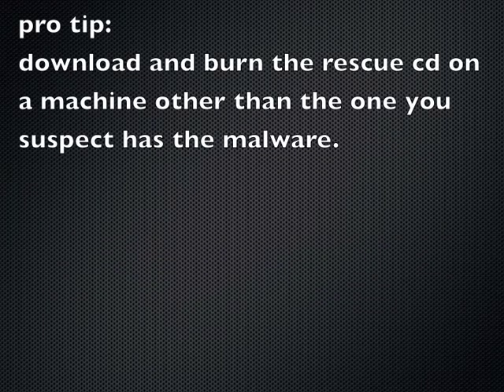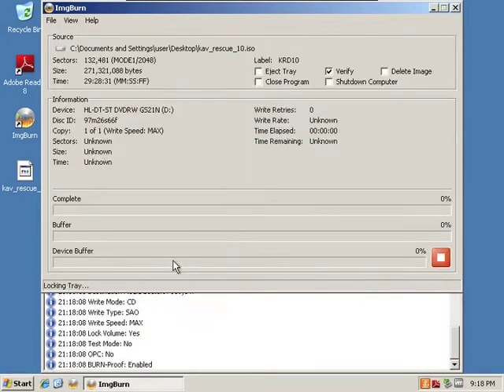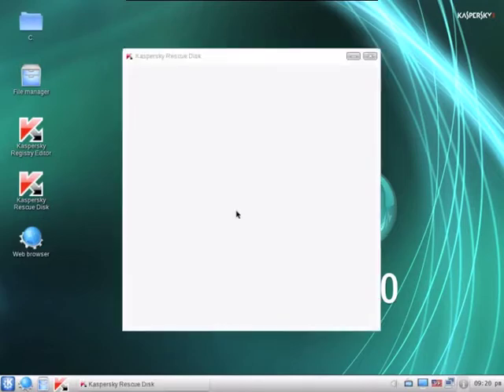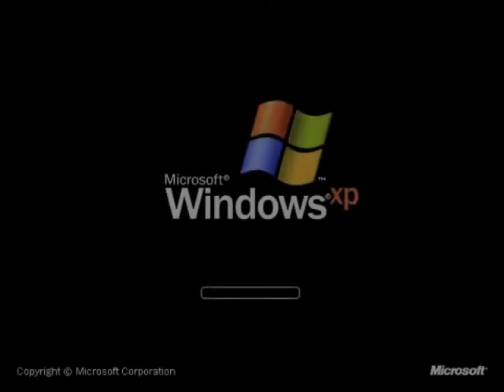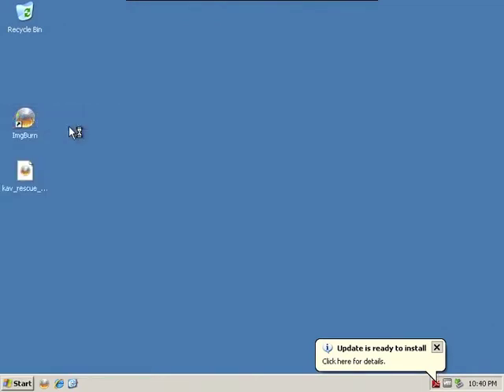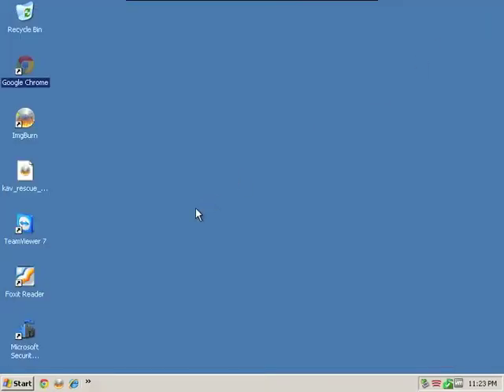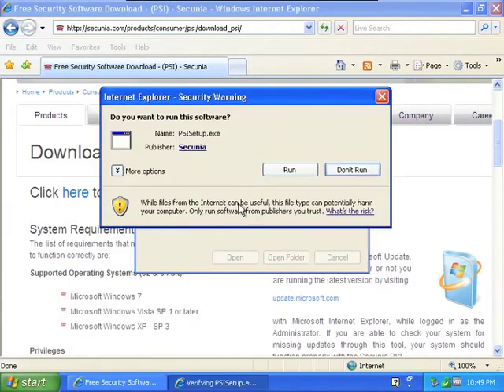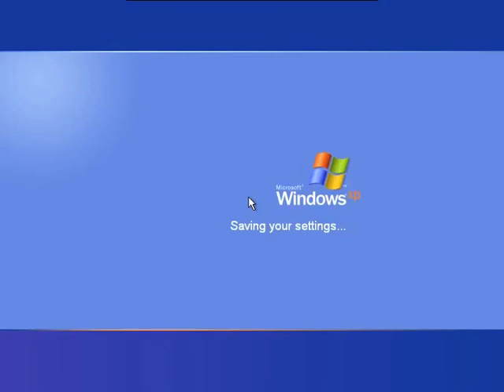got_malware_01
a practical guide to locating, removing, and preventing malware infections on your home computer